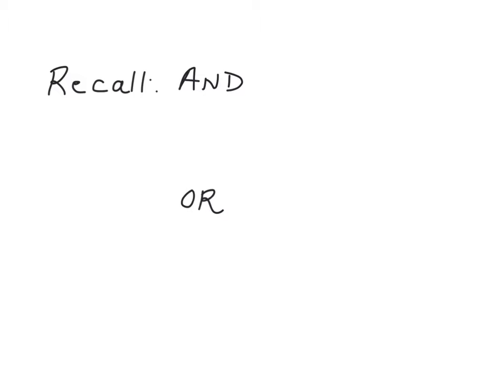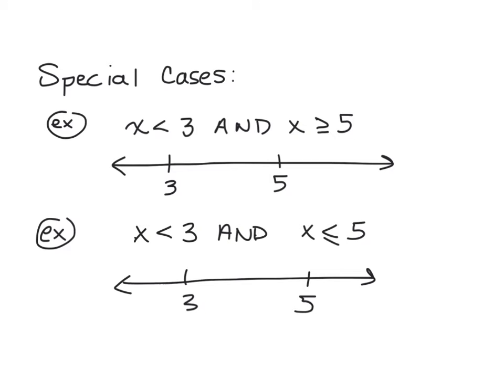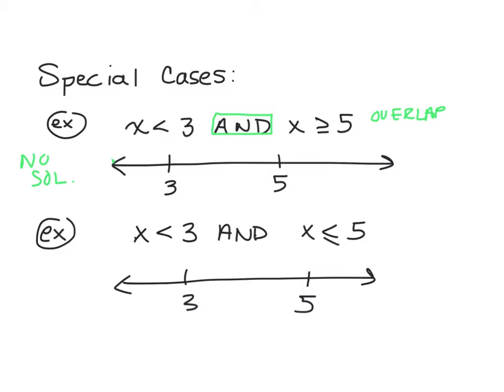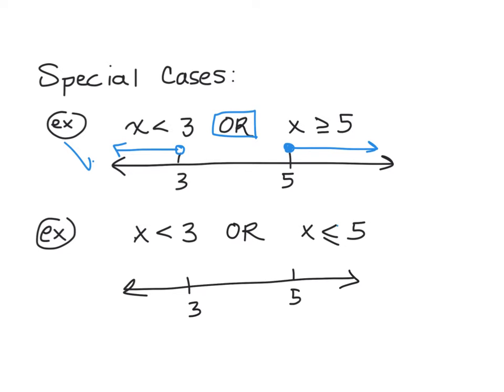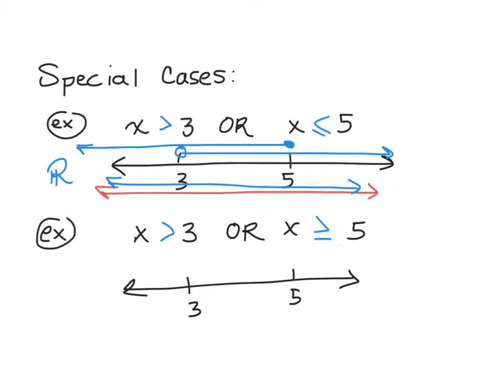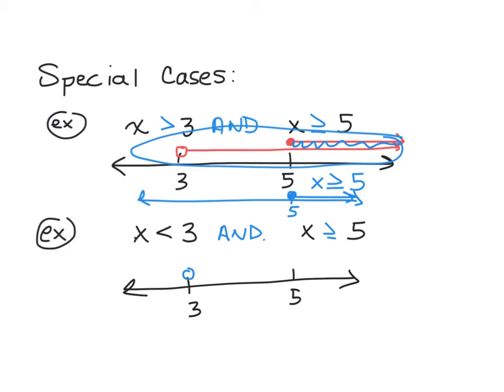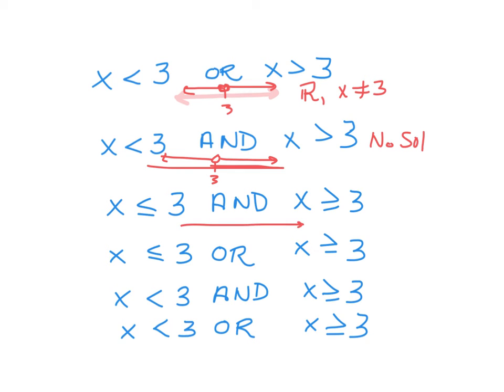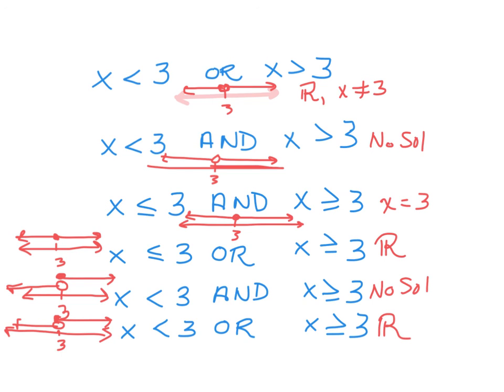compound special cases